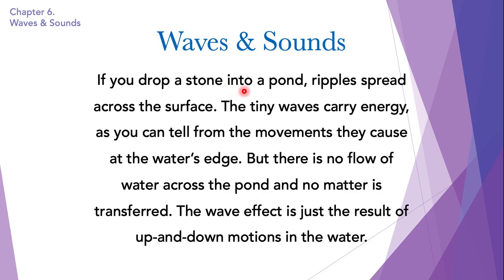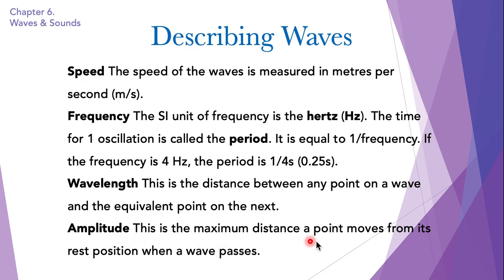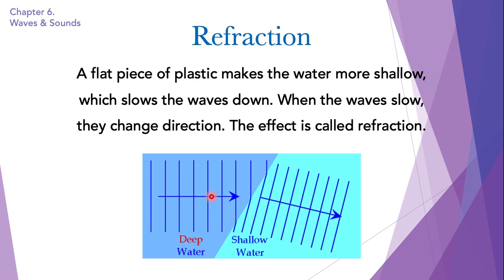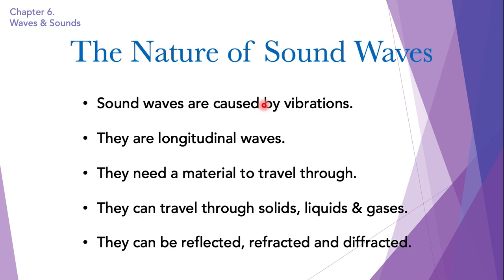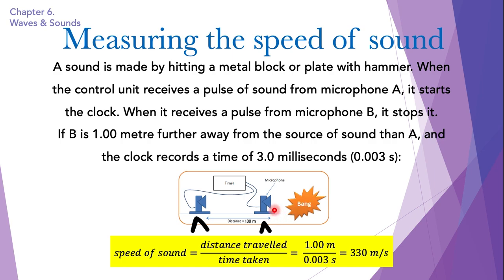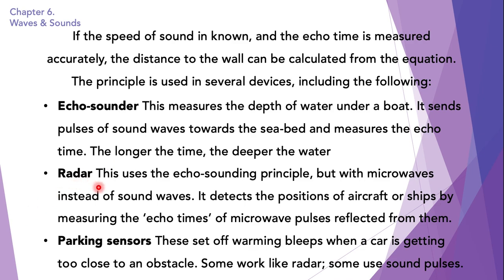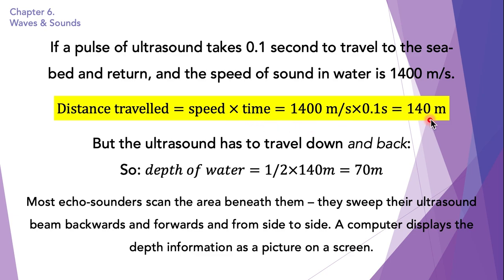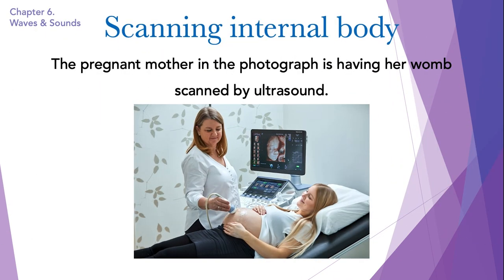Physics Chapter 6. Waves & Sounds | O Level Physics Lesson | Physics Tutorial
0:00 Intro
0:51 Waves & Sounds
2:03 Transverse Waves
3:53 Longitudinal Waves
6:07 Wave Evidence
7:48 the Wave Equation
10:51 Ripple Tank
12:12 Reflection
12:49 Refraction
15:04 Diffraction
19:23 Table of Transverse & Longitudinal waves
20:06 The Nature of Sound Waves
22:47 Displaying Sounds
24:14 Reducing Sounds
25:03 Speed of Sound
28:40 refraction of Sounds
29:53 Reflection of Sounds
33:46 Frequency & Pitch
35:22 Quality or Timbre
36:43 Ultrasound
37:34 Using Ultrasound for Cleaning
38:09 Echo-sounding
40:43 Echo-location
41:17 Metal Testing
42:11 Scanning Internal Body